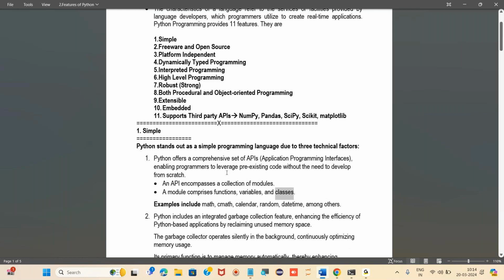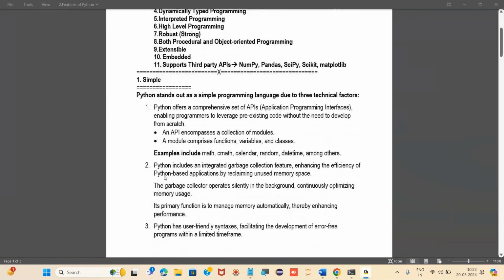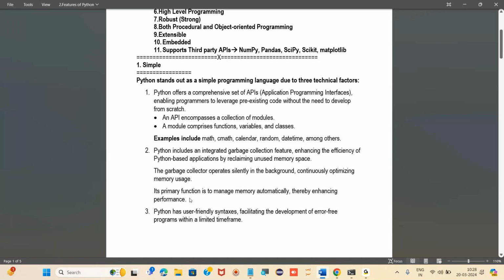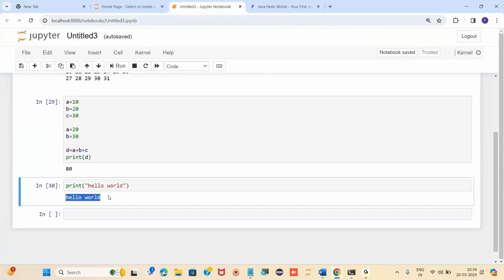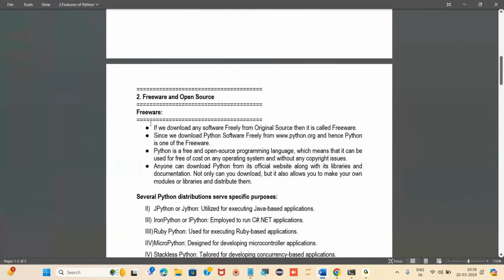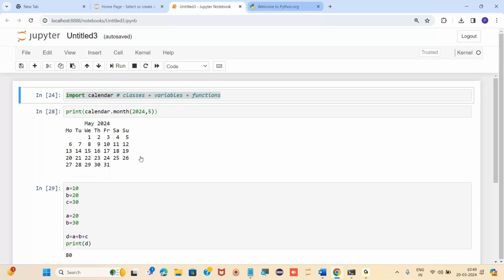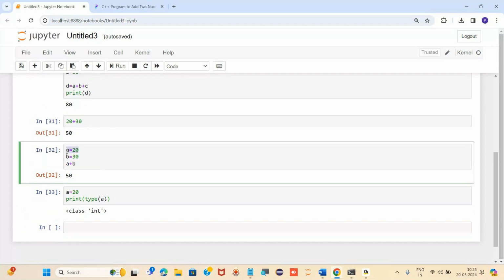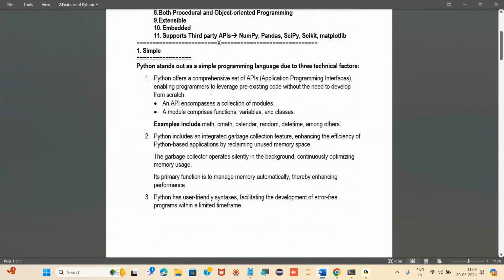Python Core + ADV Demo 02 | Features of Python | Tutorial for Beginners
👋 Hello Python Enthusiasts! Welcome back to Harsha Trainings for the second demo in our Python Core + Advanced series. In this session, we're diving into the rich ecosystem of Python, exploring its myriad features and functionalities that make it a favorite among programmers worldwide. Let's uncover the powerful features of Python and equip you with essential knowledge for your programming journey! 🚀💻

🔍 **What to Expect in this Python Tutorial:**
- 🌟 In-depth exploration of key features and characteristics of Python.
- 🔧 Understanding the versatility and flexibility of Python for various programming tasks.
- 📈 Practical insights into utilizing Python's features for efficient coding and problem-solving.
- 🐍 Beginner-friendly explanations to enhance your understanding of Python's capabilities.

🎓 **Key Highlights:**
- 💡 Unveiling the distinguishing features that set Python apart from other programming languages.
- 🌟 Exploring Python's simplicity, readability, and extensive standard library.
- 🚀 Demonstrating Python's dynamic typing, high-level data structures, and object-oriented nature.
- 🌟 Beginner-friendly tutorial to empower your skills in Python programming.

🔧 **Topics Covered:**
1. Introduction to the features and characteristics of Python.
2. Overview of Python's simplicity, readability, and ease of use.
3. Exploring Python's extensive standard library and built-in functions.
4. Demonstrating Python's dynamic typing and high-level data structures.
5. Q&A session to address your queries and delve deeper into Python's features.

- 👶 Beginners eager to learn about the features of Python and its capabilities.
- 🧑‍💼 Programmers looking to expand their knowledge of Python and its advanced features.
- 🌐 Global audience interested in harnessing the power of Python for various programming tasks.

🎉 **Unleash the Power of Python's Features!** Join us in this enlightening demo as we explore the rich features of Python, providing you with the insights and skills needed to leverage Python effectively for your programming endeavors. 🐍🌟

Pega
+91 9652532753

Devops
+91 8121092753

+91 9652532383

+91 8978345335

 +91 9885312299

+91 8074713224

Regards,
Harsha Trainings,
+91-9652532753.